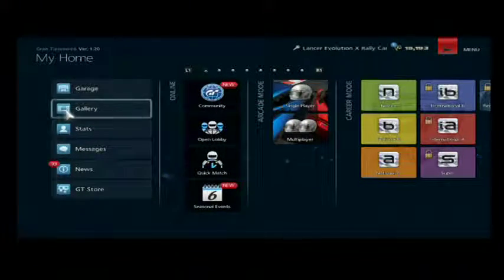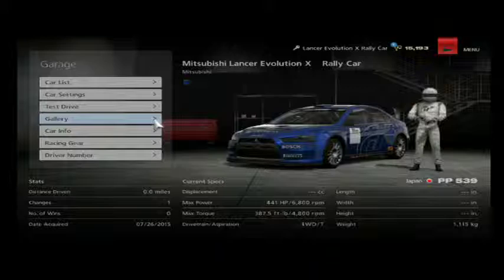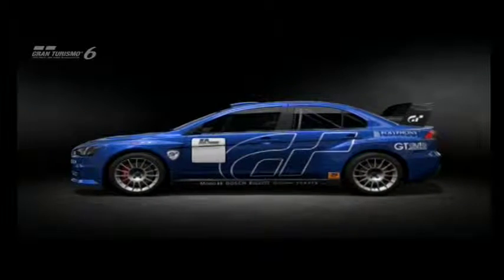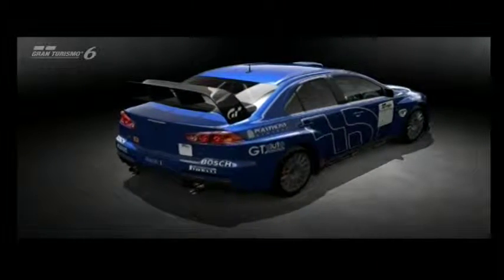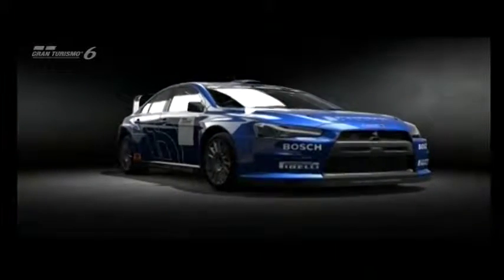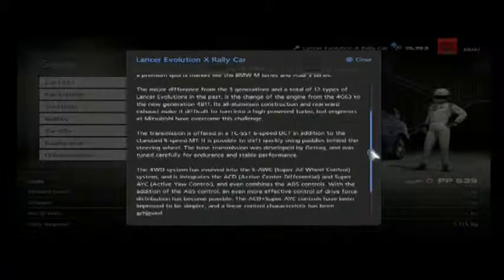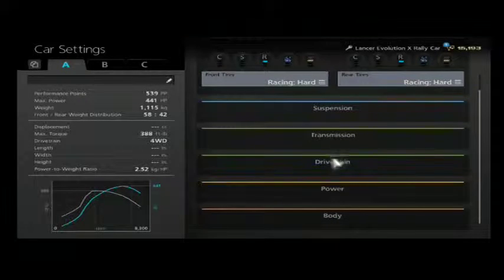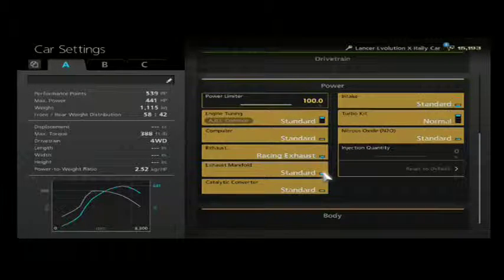Gran Turismo 6 - Evo Rally Car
Gran Turismo 6 evo rally